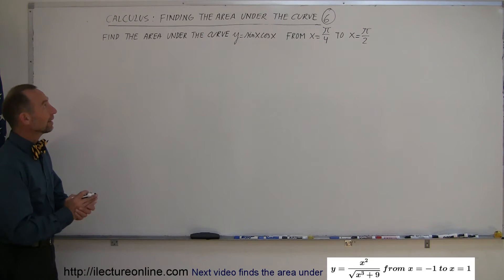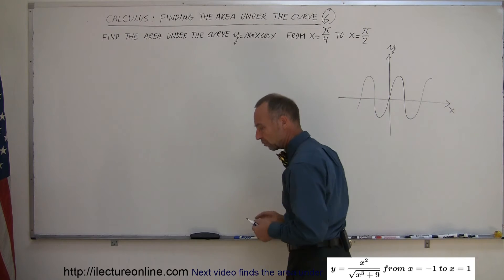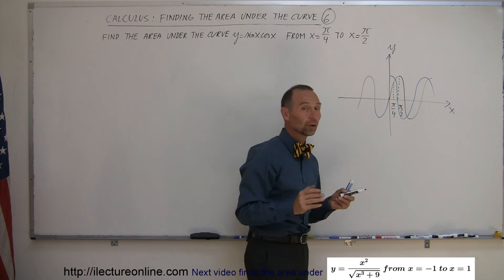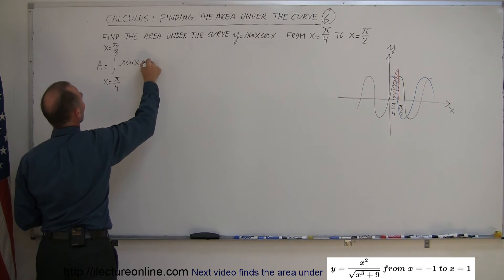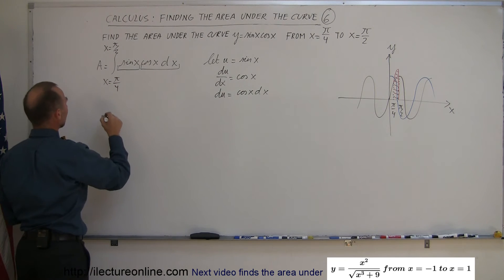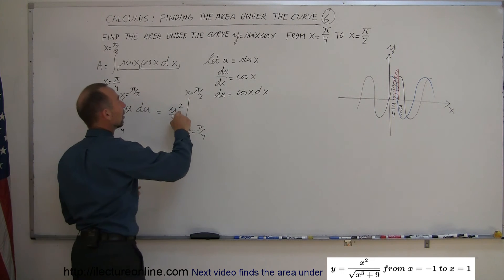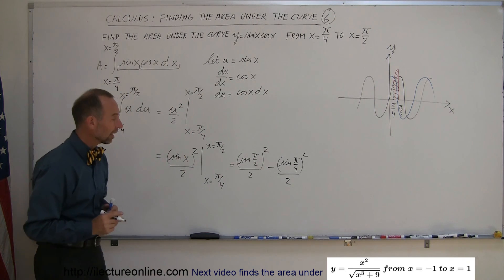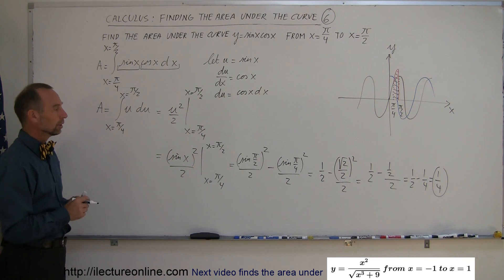Calculus 2 - Finding the Area Under the Curve (6 of 10)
In this video I will show you how to find the area under a curve.